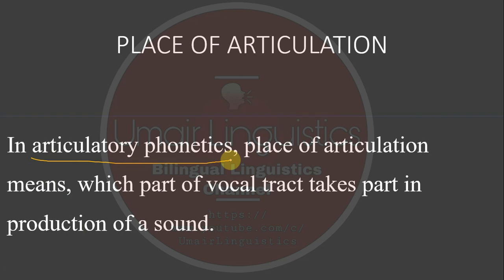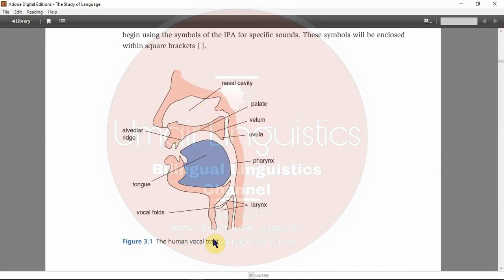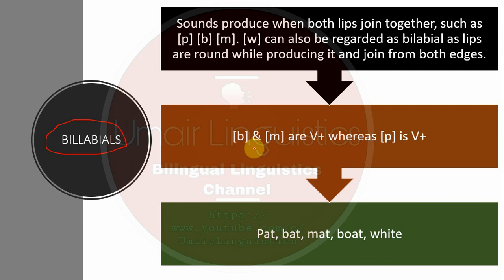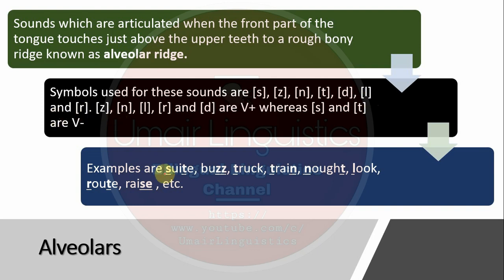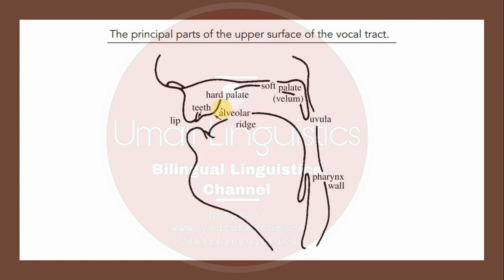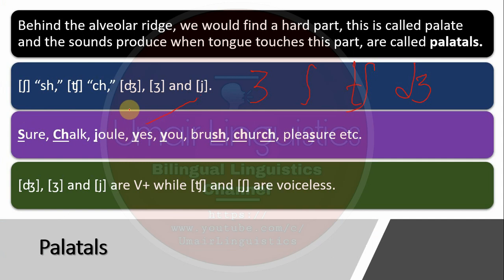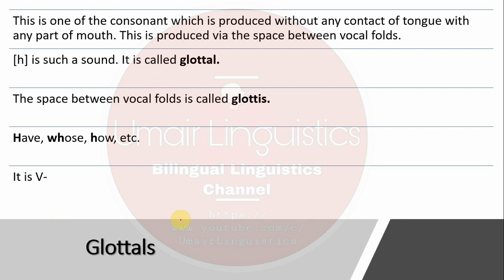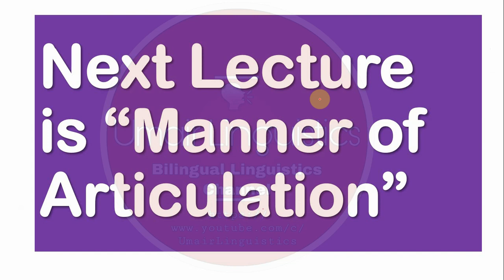PLACE OF ARTICULATION | Phonetics | The Sounds of Language | The Study of Language | [ ENGLISH ]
In this video we discuss about place of articulation of consonants.
These are the followings
1. Bilabials (while joining both lips) such as [b], [m], [p]
2. Labiodentals (while meeting upper teeth with lower lip) such as [v] and [f]
3. Dentals (When tongue touches behind upper front teeth). Same sounds are also produced as "Interdentals" (when the tongue makes contact between the teeth). These sounds are [θ] and [ð]. In words like think, the, that, their,etc.
4. Alveolars (While the tongue touches alveolar ridge a rough bony mass just above upper front teeth) such as [t], [d], [n], [z], [s], [r] and [l].
5. Palatals (Further back of alveolar ridge is our palatal a bony structure) such as [ʃ] sure, [ʧ], [ʤ], [ʒ], [j]. Examples are sure, church,  judge,  pleasure,  yes  respectively.
6. Velars (Further back of hard palatal is soft part called soft palatal or velum) such as [ɡ], [k], [ŋ]. Examples are game, cat and morning respectively.
7. Glottals (produce from the space between vocal folds and tongue makes no contact with any part of the mouth). The only example is [h] as in house, whose, home, etc.
Follow me at the following platforms:
You Tube: